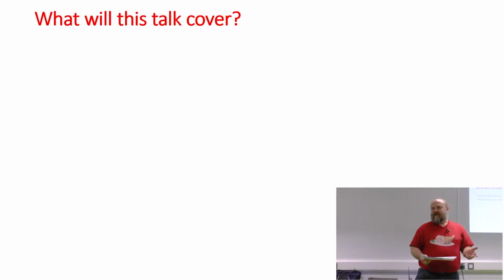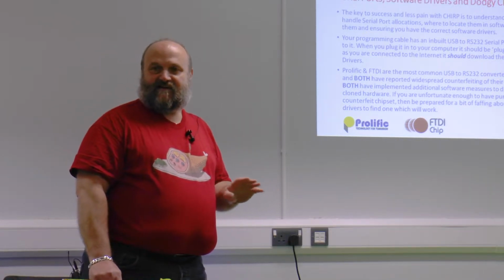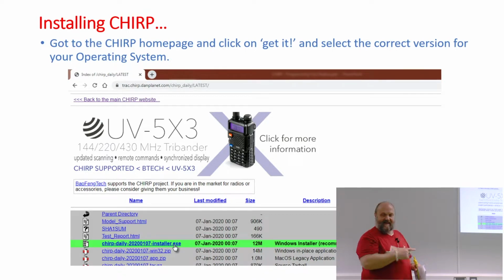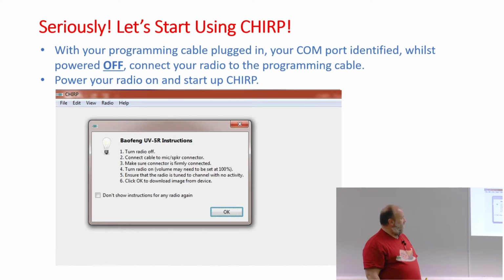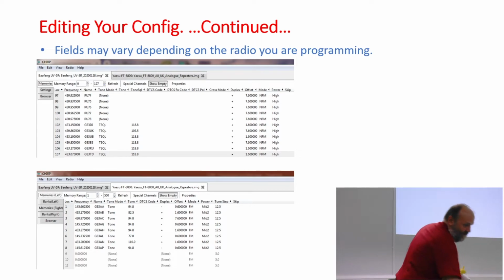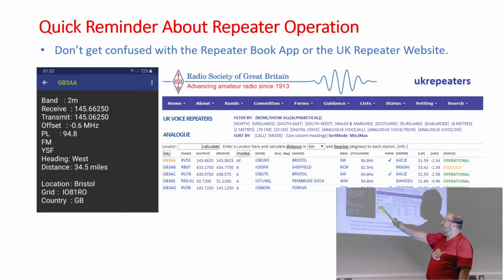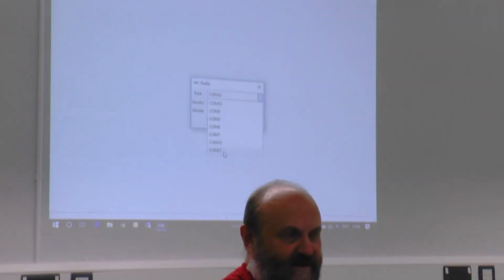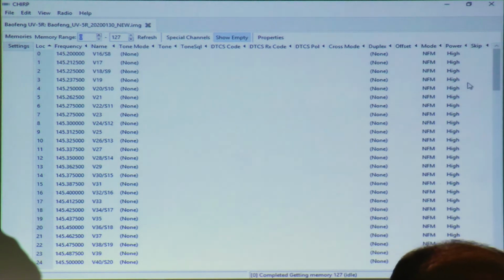Programming Radio with CHIRP - DOM 2E0WHQ